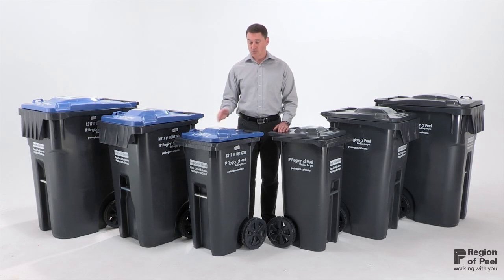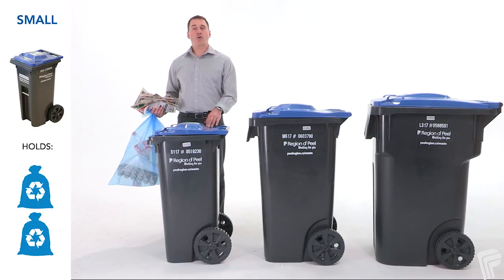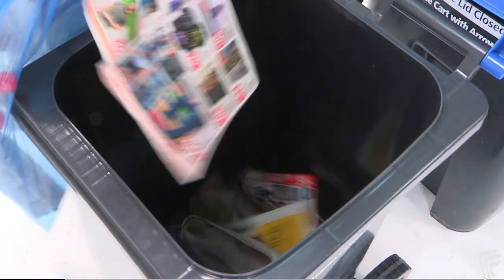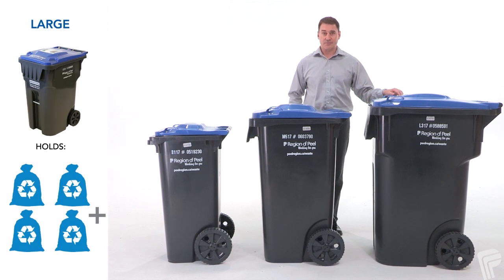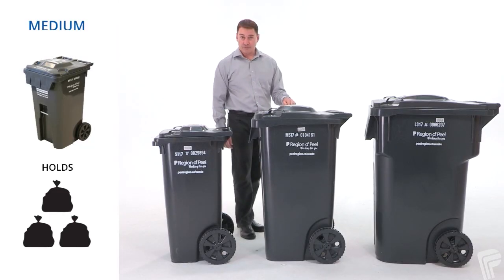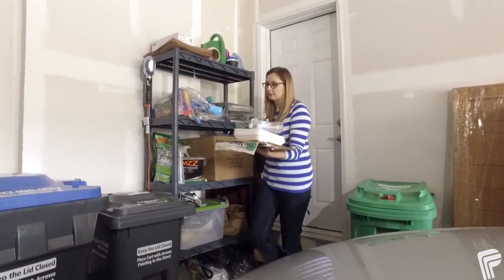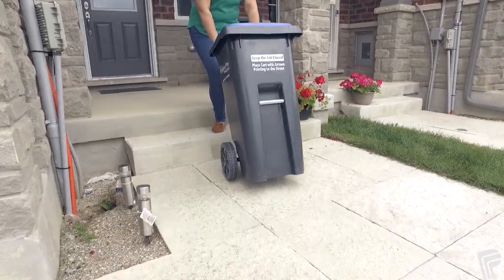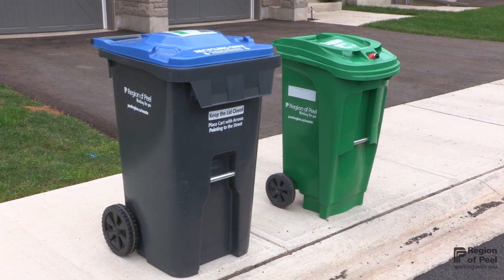About Cart Sizes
A comparison in sizes for each of the garbage and recycling carts that are available to Region of Peel residents.